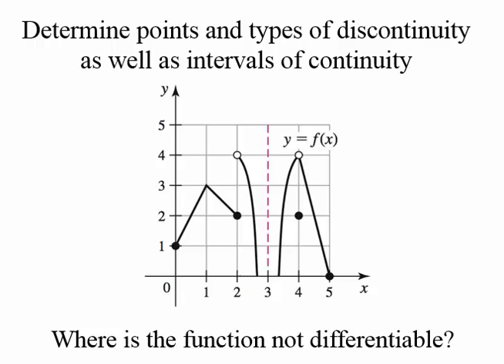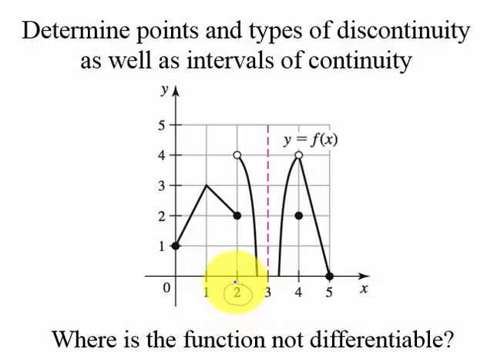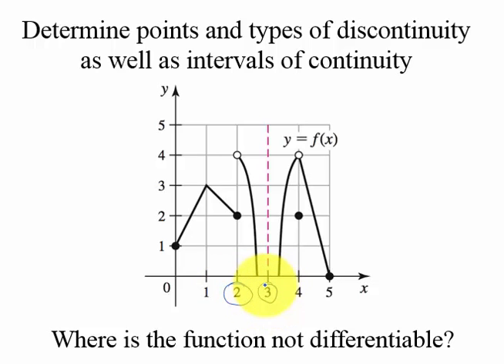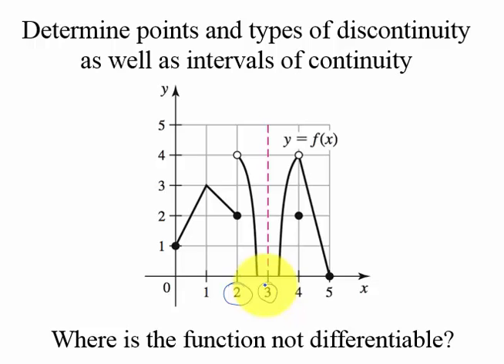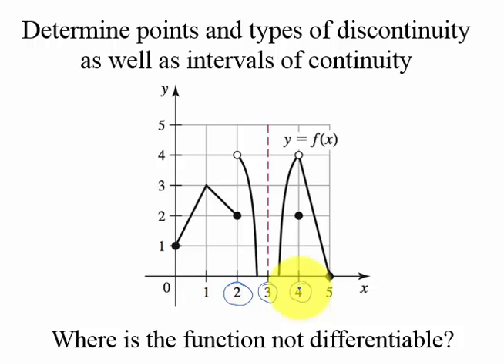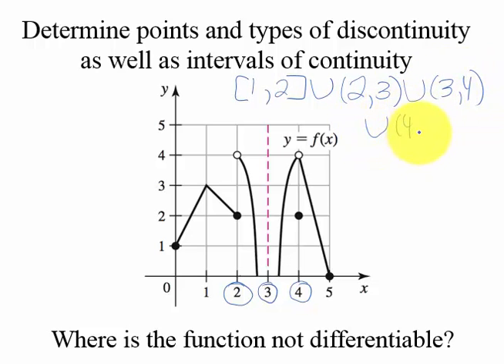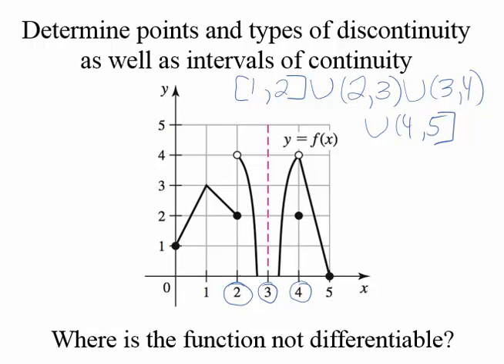Determining Continuity and Differentiability From Graph